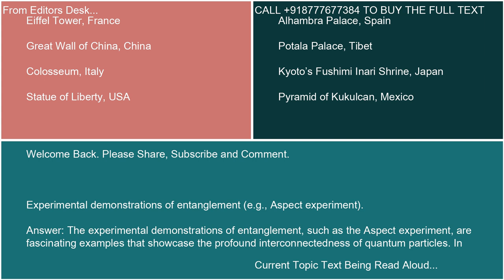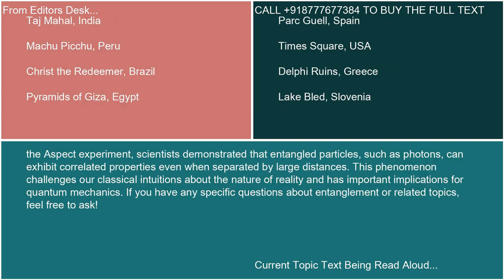Experimental demonstrations of entanglement eg Aspect experiment